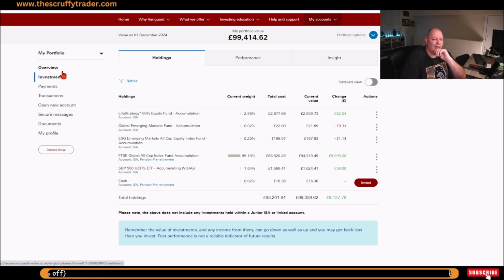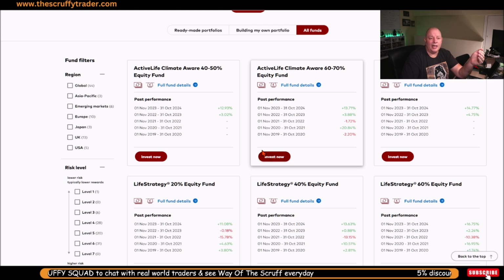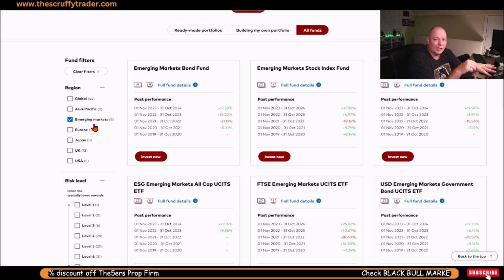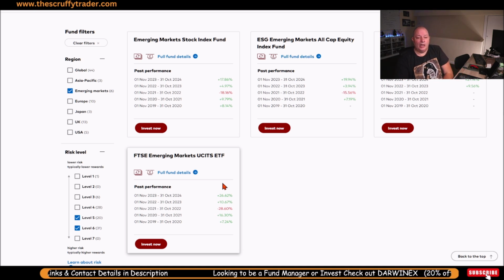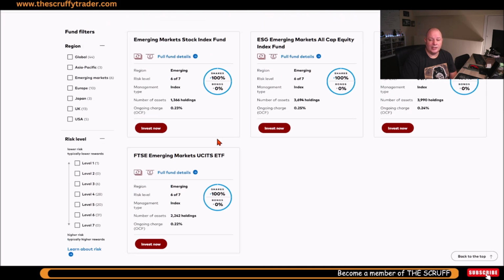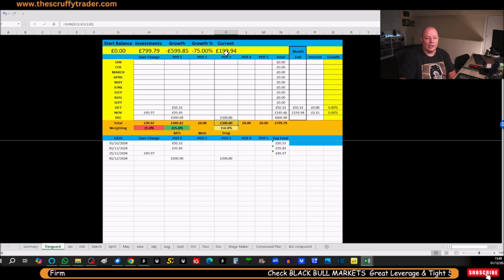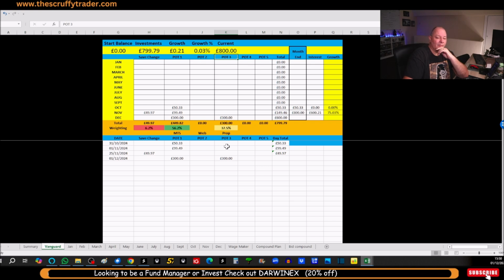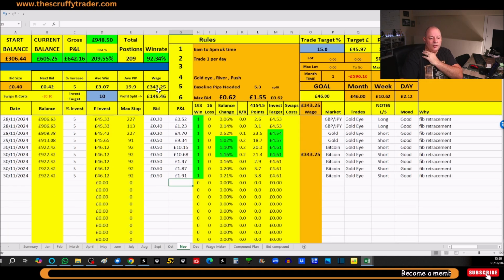£200 to £1K, New ISA Investment Explained